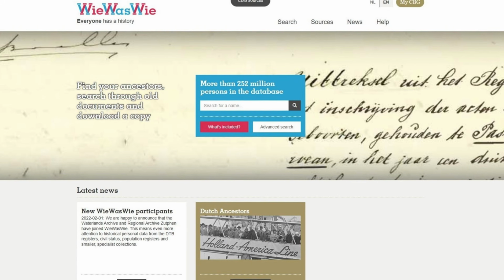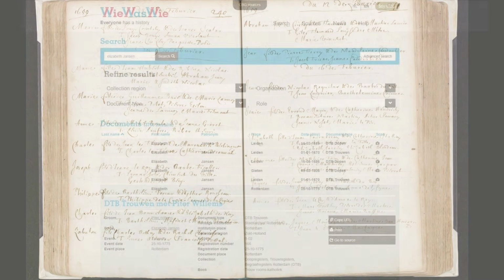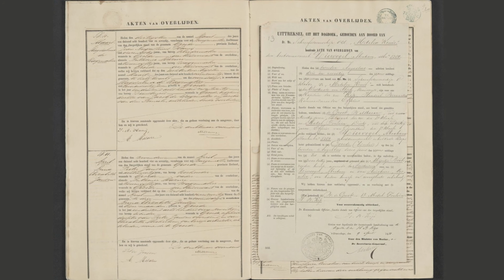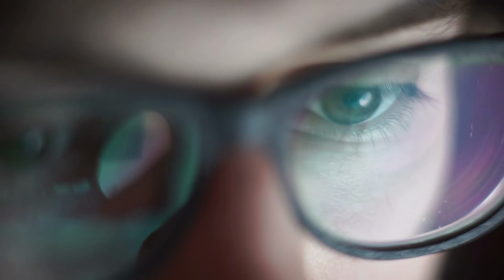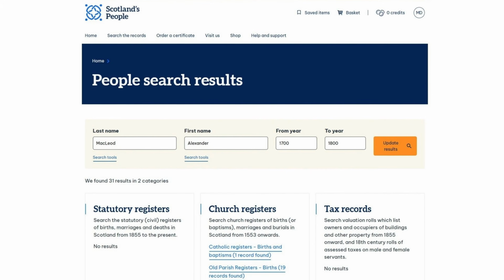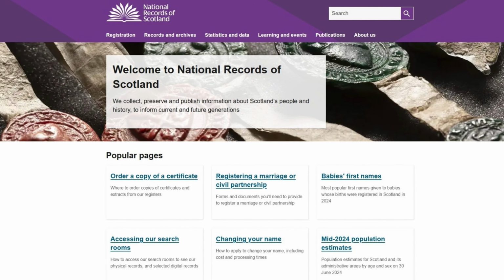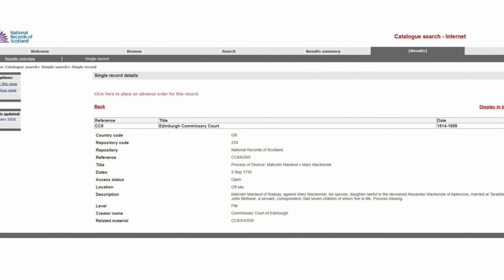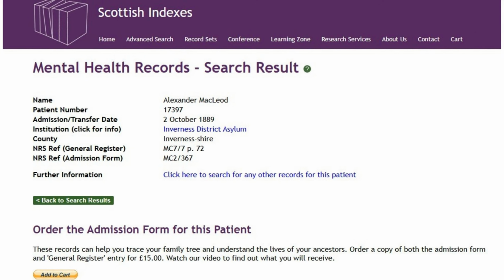Stop Paying for Genealogy! FREE Netherlands & Scotland websites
Have ancestors from the Netherlands or Scotland? Before you pay for another subscription, watch this.

In this video, I’m sharing some of the best free genealogy websites for researching Dutch and Scottish family history. These are trusted, reputable archives and databases that can help you find civil registration records, church records, wills, and more — without spending a dime.

Today we’re covering:
The Netherlands — including nationwide civil registration starting in 1811
Scotland — including statutory records from 1855 forward

These resources are powerful when you know how to use them, and I’ll walk you through what each site offers and how to think about them strategically.
🔗 Websites Mentioned
NETHERLANDS
WieWasWie
SCOTLAND
ScotlandsPeople
CHAPTERS
00:00 Introduction
00:39 WieWasWie
01:35 Open Archives
02:25 FamilySearch for Dutch Records
03:14 ScotlandsPeople
03:53 National Records of Scotland (What You Can & Can’t View Online)
05:09 Scottish Indexes
05:36 Final Tips